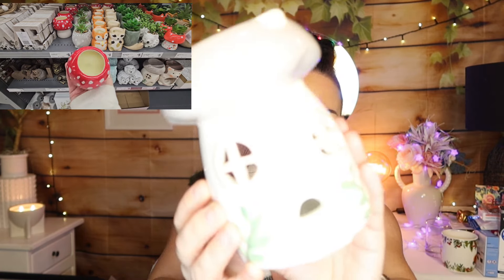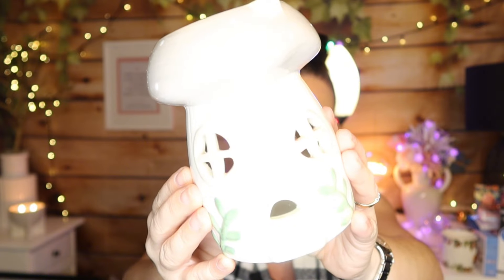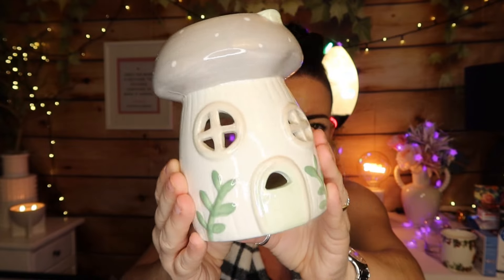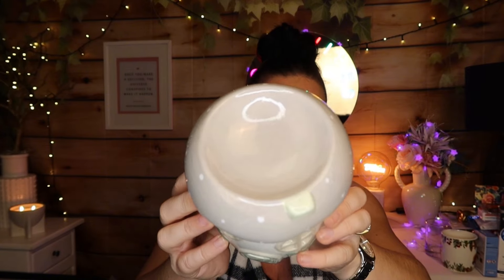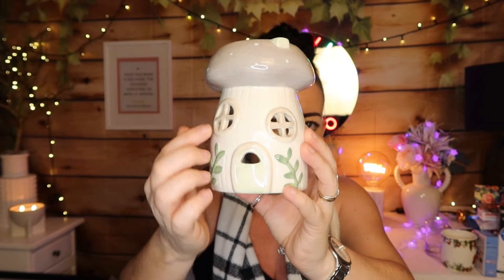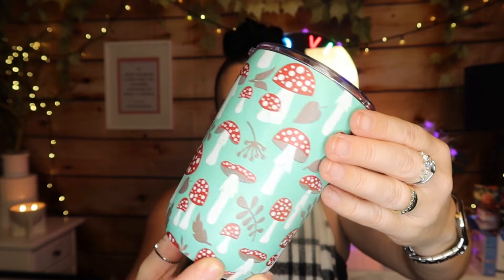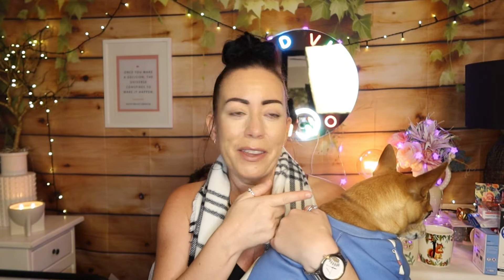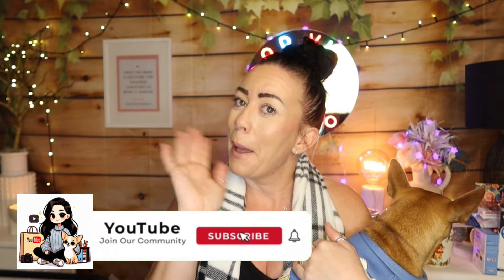THE REJECT SHOP HAUL, JUNE 2024 | WOODLAND COLLECTION | CUTE!! 🍄✨️🍄✨️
Hi guys!!

So nice to see you all! Let's see the haul I got in THE REJECT SHOP, JUNE 2024 AMAZING NEW woodland COLLECTION! So cute! 🤗❤️

🎶 want access to the music I use? Use my link to find the most amazing creator music